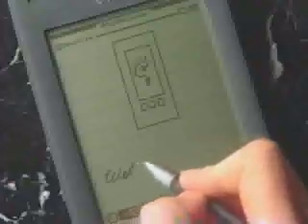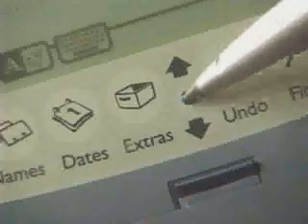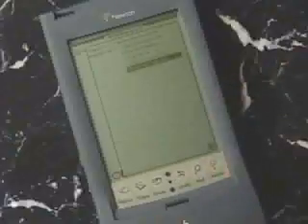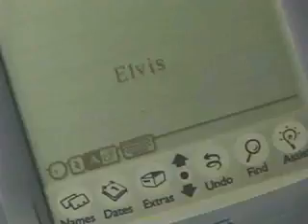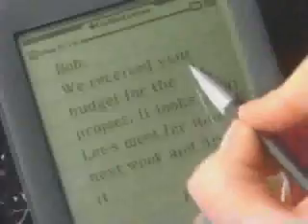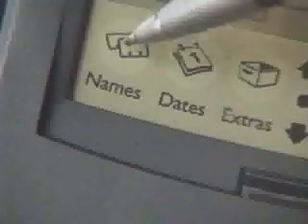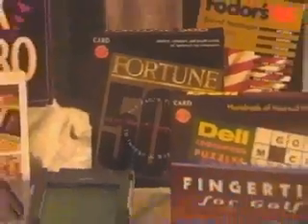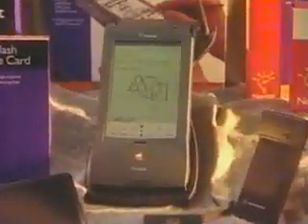Digibarn Welcome to Newton, Apple video 1994 Apple Computer, Inc Free Download & Streaming I